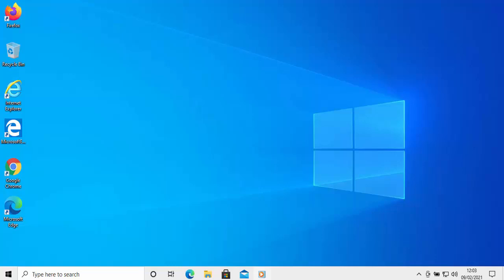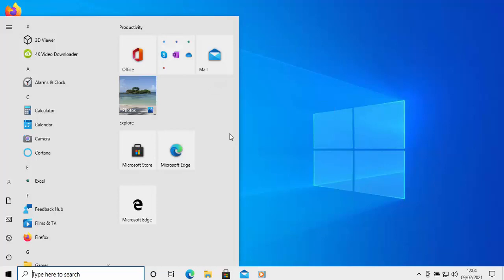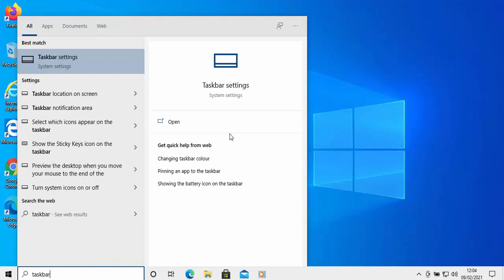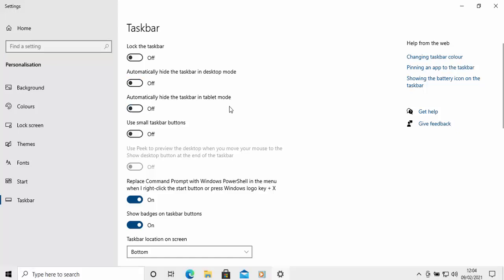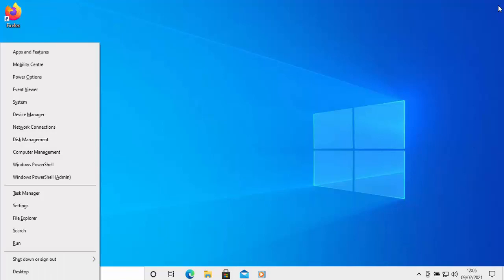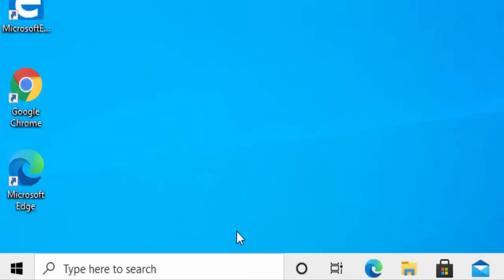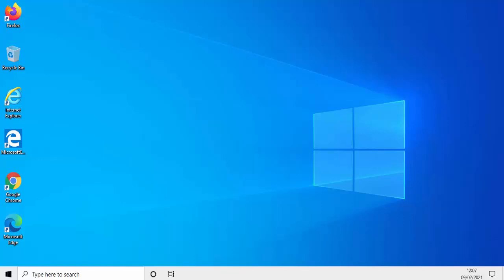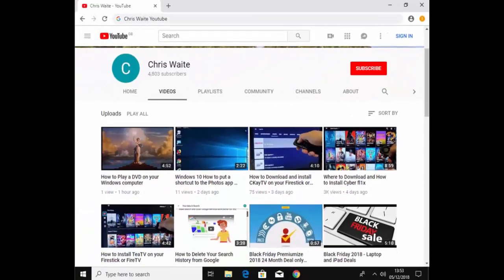Windows 10 Taskbar Missing or Not Responding - How to Fix it!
Shows you how to get your taskbar back if its missing or not responding in Windows 10